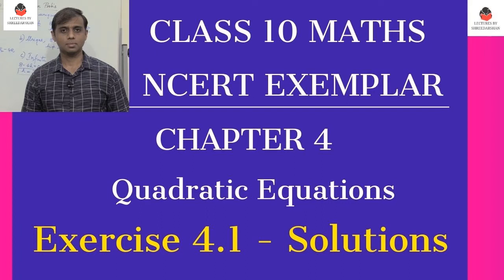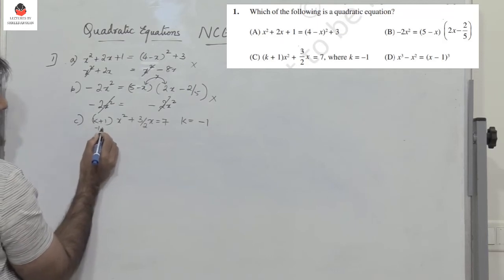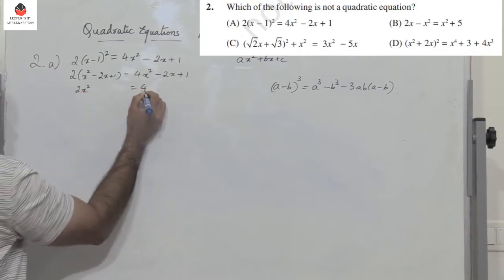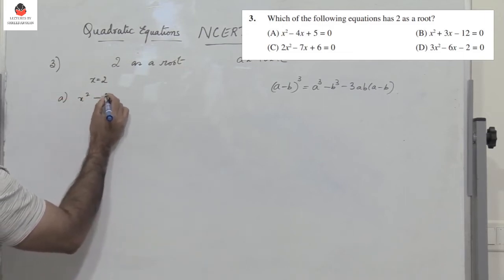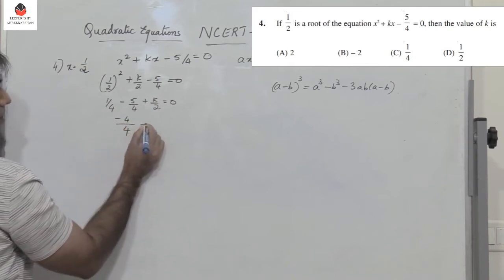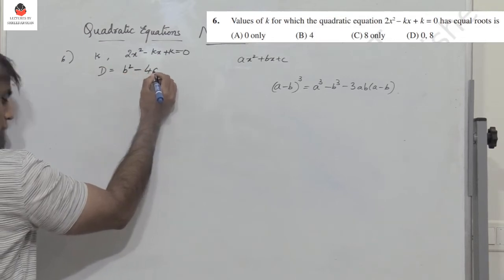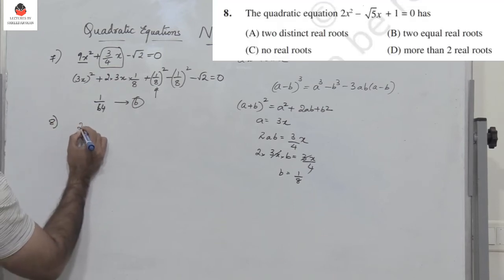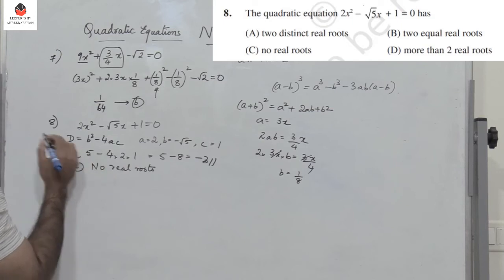Class 10 Maths - NCERT Exemplar -Chapter 4 - Quadratic Equations - Exercise 4.1 Solutions | CBSE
Online Tuition's for  Mathematics and Science.
Class 10 (CBSE / ICSE / SSLC )
Class 9 (CBSE/SSLC)
Class 8 (CBSE/SSLC)
For further details and fee structure

SSLC , Maths10 , Model Question Paper, Board Exam, Karnataka SSLC, NCERT exemplar, Real Numbers, Exemplar solutions, CBSE, Board exam,
10 Math, Easy Solution,  Model Paper, NCERT, 10 Exam, Probability, Statistics, Arithmetic Progressions,  Quadratic Equations, Surface Areas and Volume,  Trigonometry, Polynomials